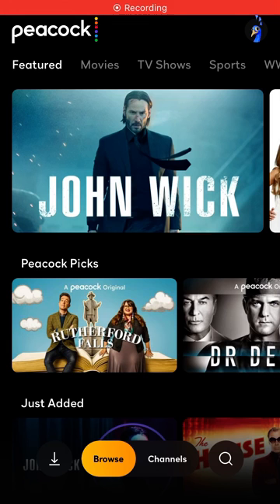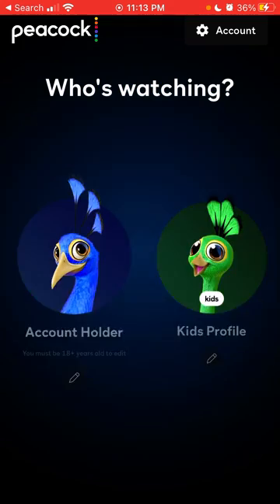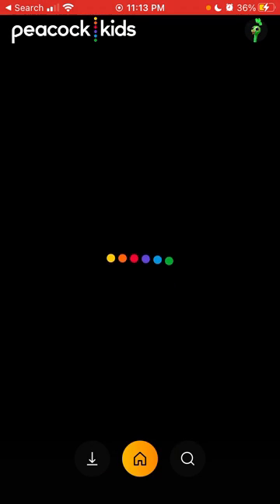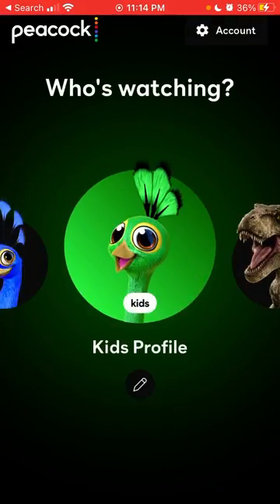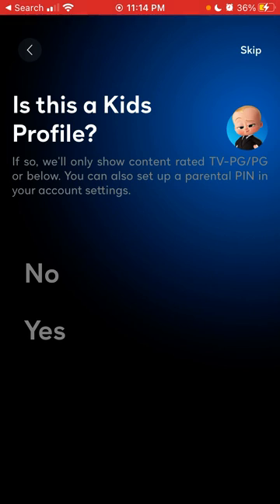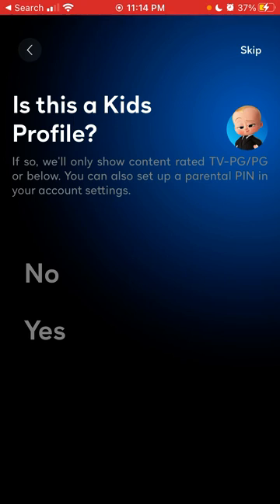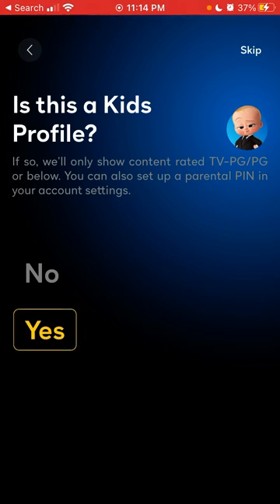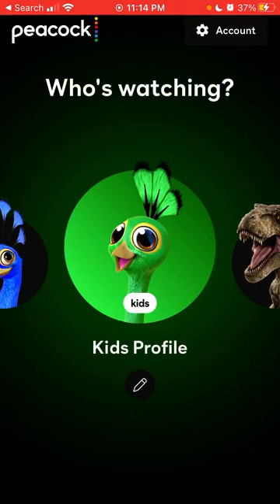How to switch to kids profile in Peacock app?